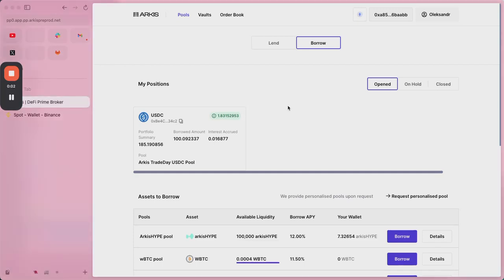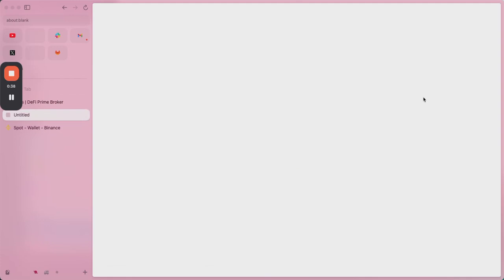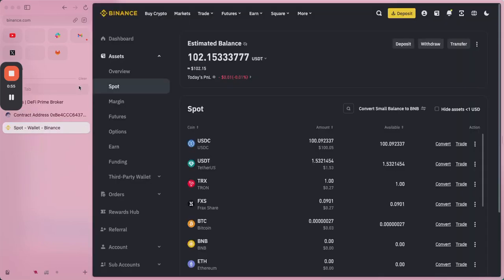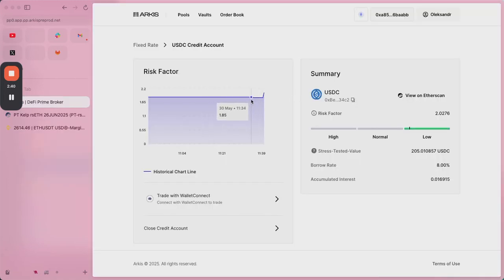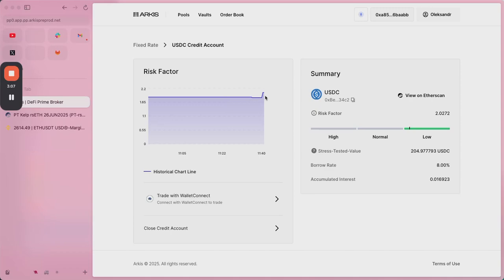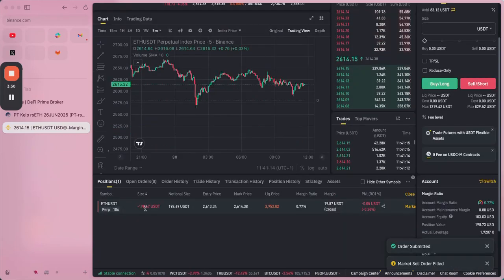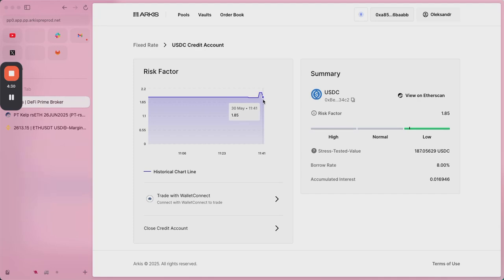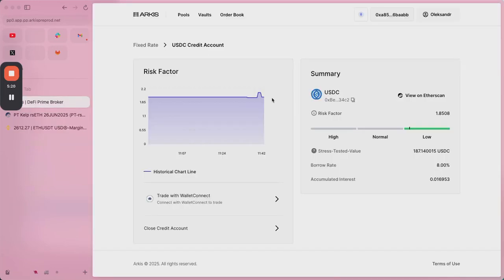CEX-DEX Portfolio Margin Through Arkis. Part 2.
This is the second part of the video, which describes how an asset manager can open a delta-neutral trade with Pendle PT rsETH and a Binance short ETH perpetual swap position. The video shows how Margin Engine updates Risk Factor as a function of the position's directional exposure.